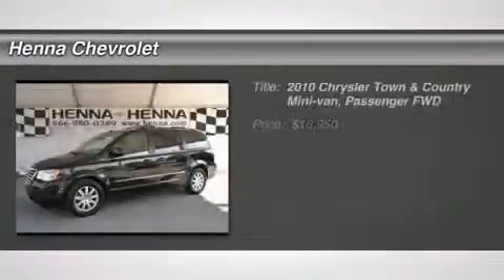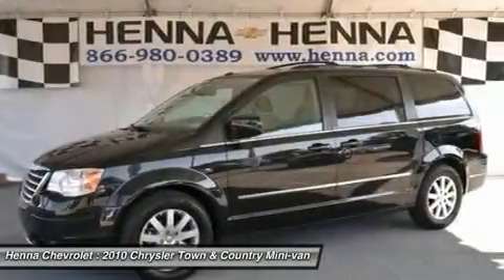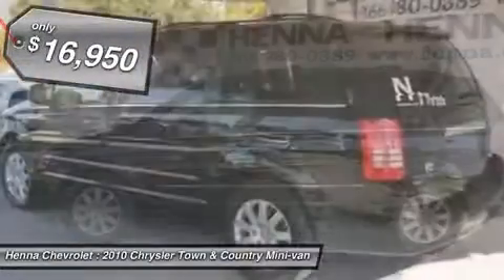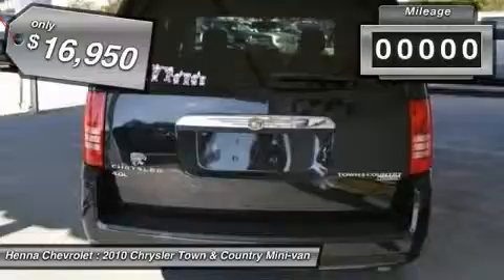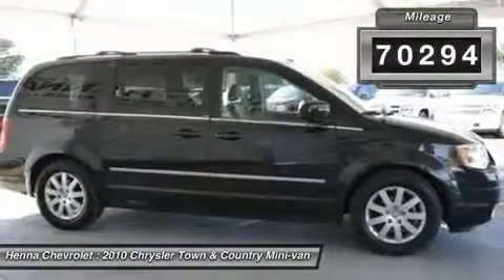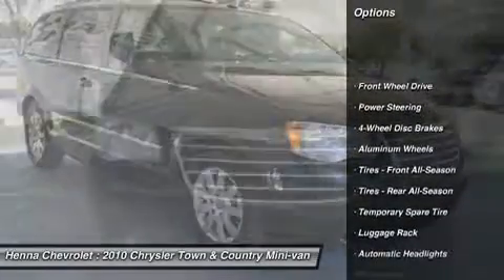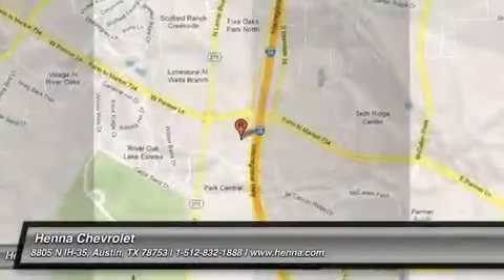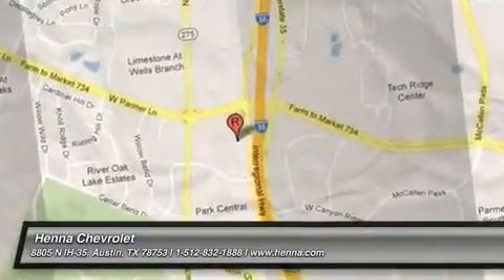2010 CHRYSLER TOWN & COUNTRY Austin, TX AR124095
2010 CHRYSLER TOWN & COUNTRY Austin, TX
Stock# AR124095
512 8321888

Henna Chevrolet
8805 North IH-35

4.0L V6 SOHC. Are you interested in a terrific, do-it-all van? Then take a look at this fantastic-looking 2010 Chrysler Town & Country. Consumer Guide Minivan Best Buy. The quality of this great Town & Country is sure to make it a favorite among our educated buyers. Visit our virtual showroom 24/7 @ hennachevrolet.com.